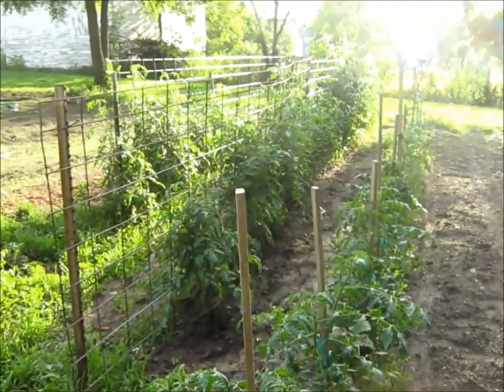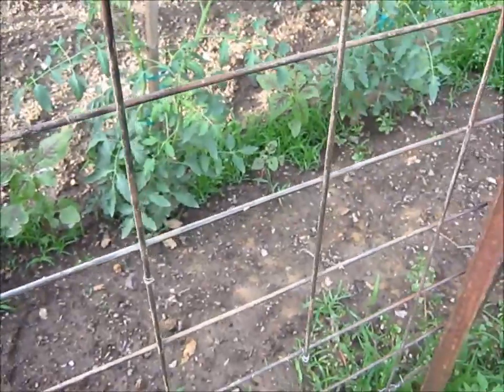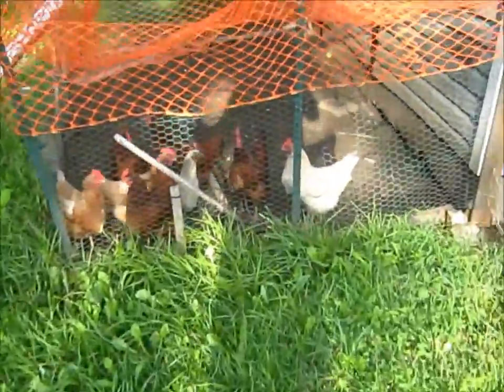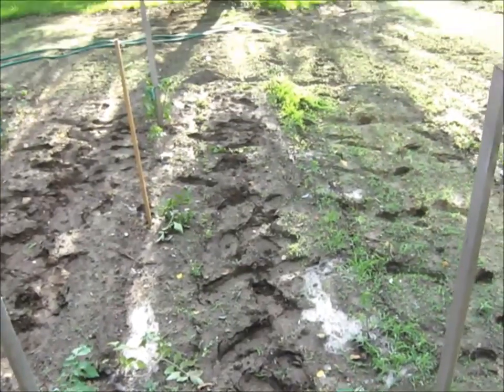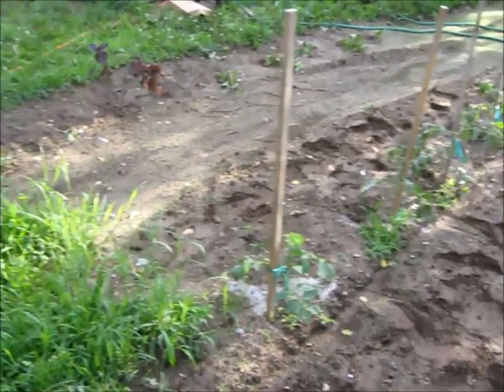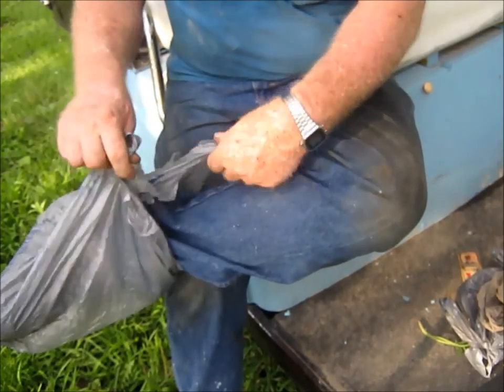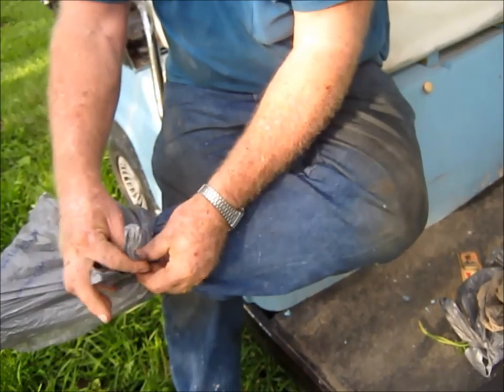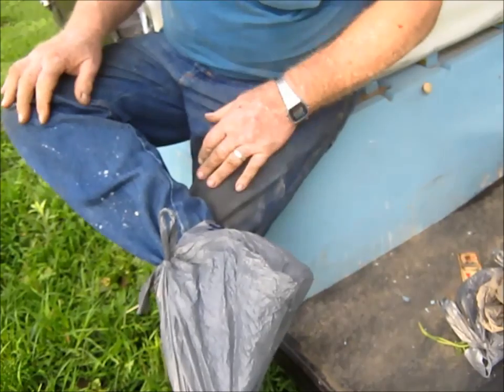Garden, Calcium, Wal- Mart bags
adding calcium to try to correct the blossom end rot on some of my tomatoes and using plastic bags over my shoes so I don't get mud all over them, then I happened to find a green tomato worm and the chickens did eat it, later I found another one, so I'll have to keep an eye on them from now on.